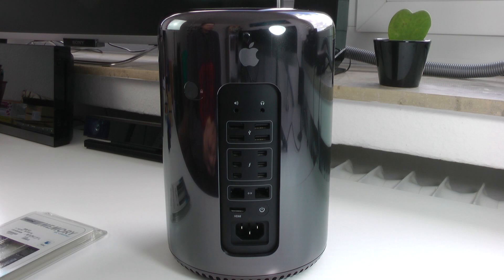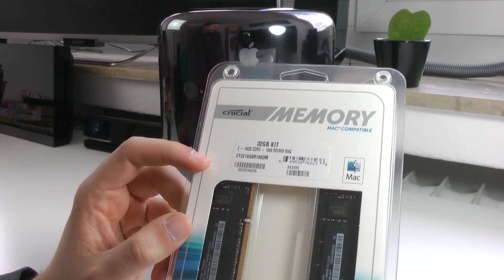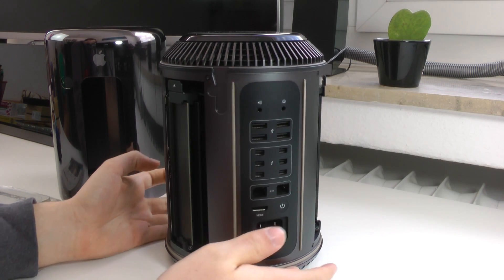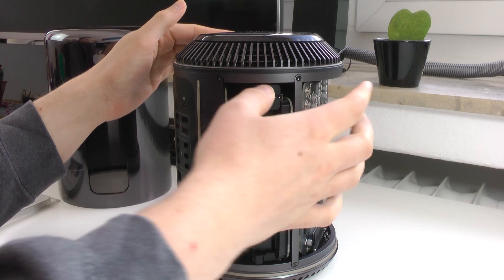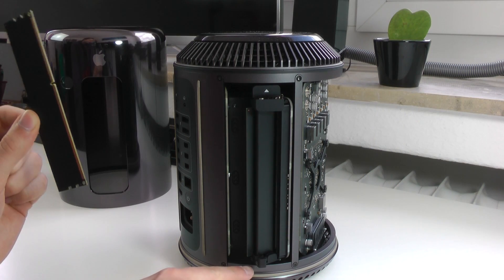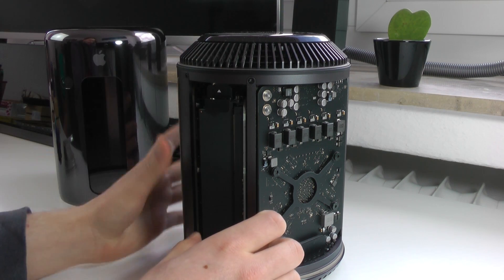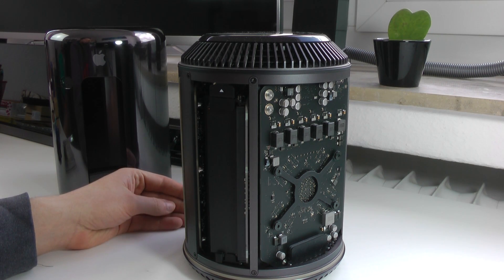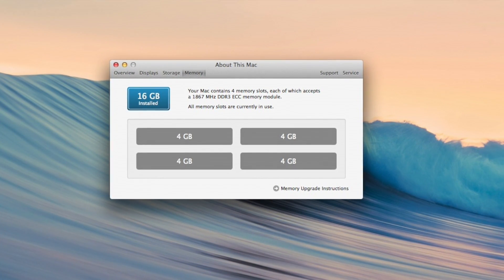Late 2013 Mac Pro 16GB RAM Upgrade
Thanks to Adam aka Mrthaibox123 I was able to upgrade the RAM in my late 2013 Mac Pro from 12GB to 16GB. The procedure of upgrading the RAM is fairly simple and straight forward. You just have to remove the Mac Pro cover, press the white arrow and the Ram tray pops off.

Patrons who make this content possible:
Kerstin Eiwen
Alexandra Schneider
TheMacSector
Michael Weber
Alexander Münch
WebCreator